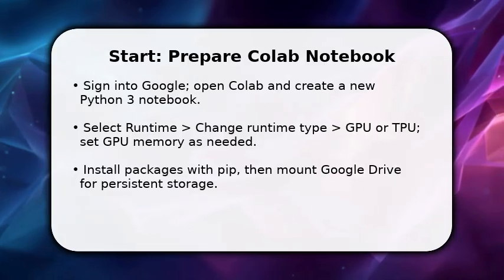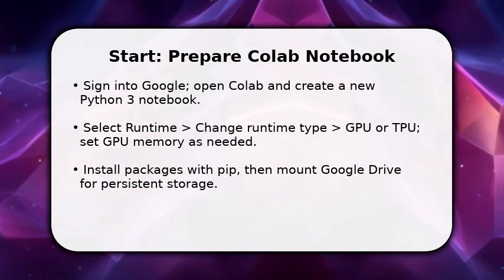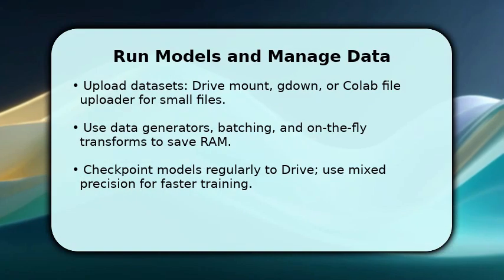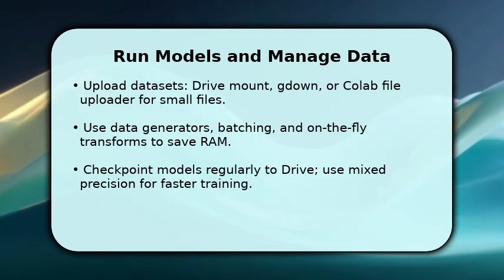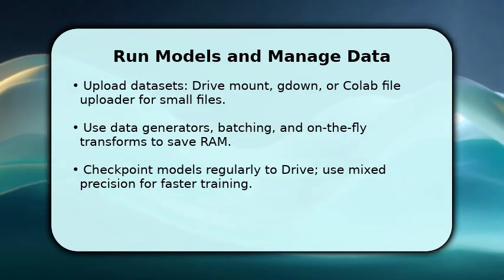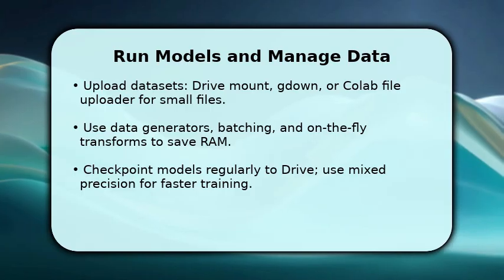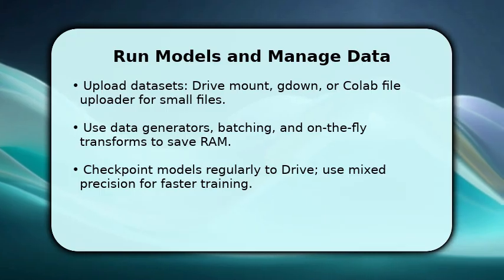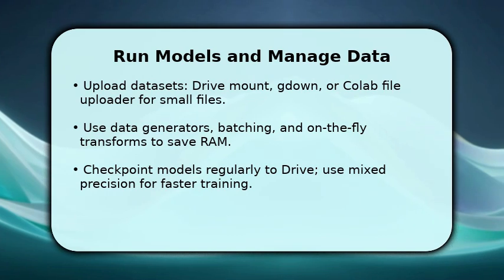How to Use Google Colab for Ai - Full Guide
Dive into the world of AI on Google Colab, a free and open-source platform. This comprehensive guide covers setting up your environment, installing necessary libraries for machine learning projects, executing simple to complex Python scripts efficiently within Jupyter notebooks integrated with TensorFlow or PyTorch frameworks.